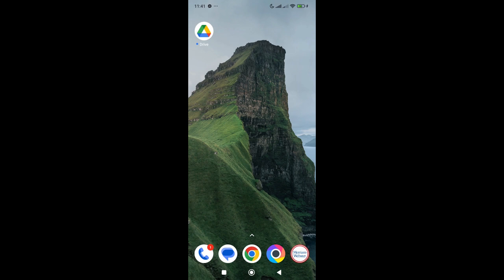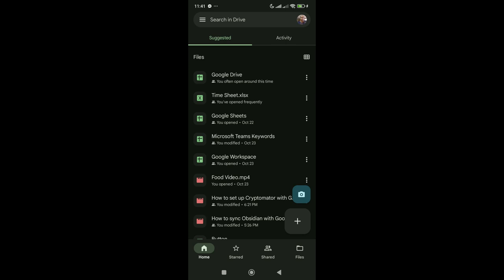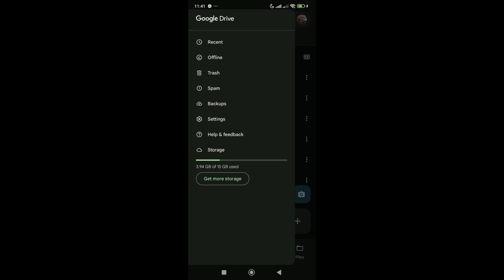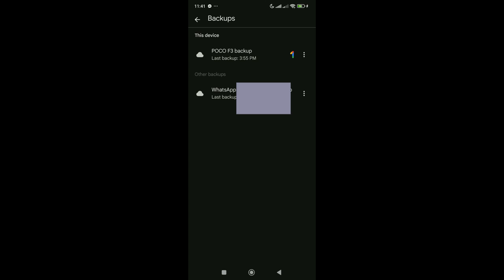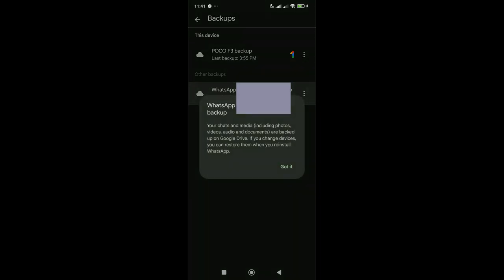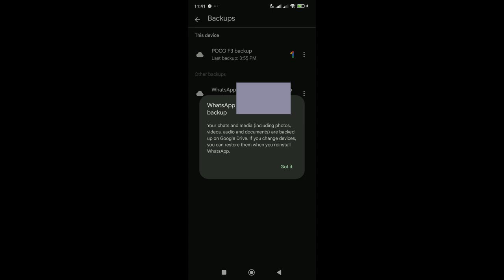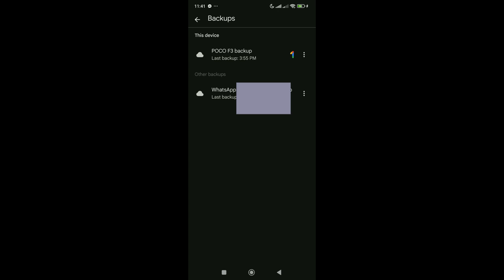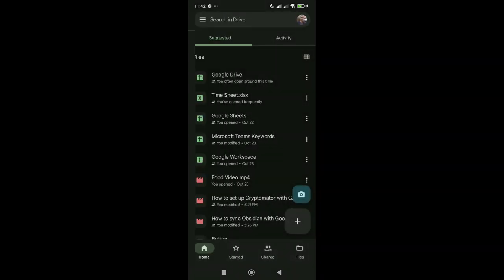How to See WhatsApp Backup Data in Google Drive [Full Guide 2026]